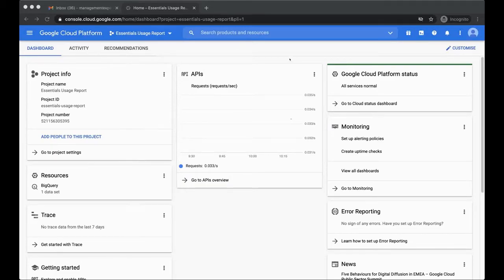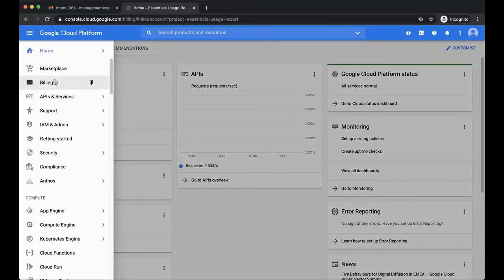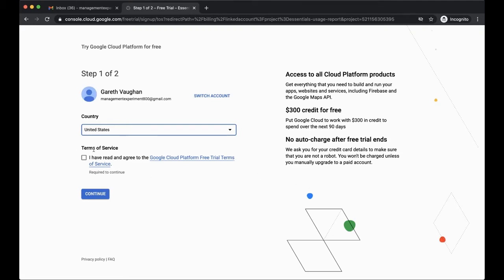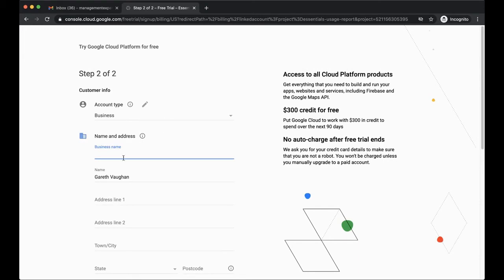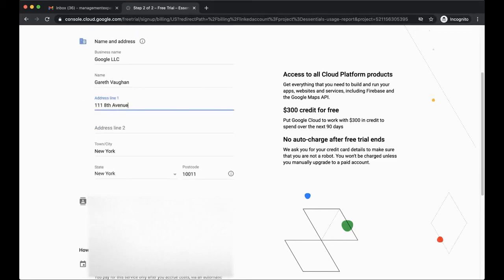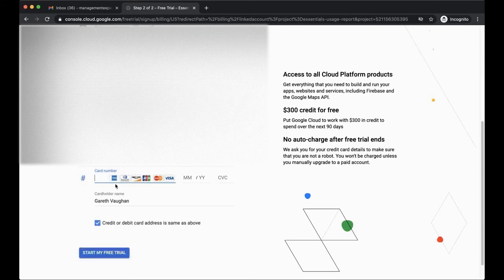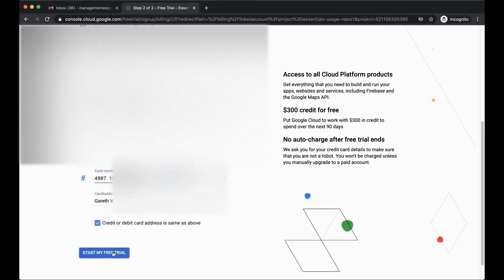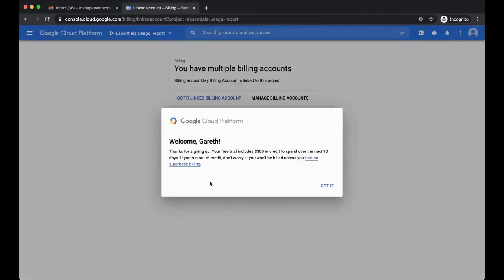Enable billing account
Part 1/8 - Create a Google Cloud Function to monitor your Android Enterprise Essentials usage report and send a notification email of any devices that have been removed.

Make a copy of this worksheet that accompanies this video tutorial